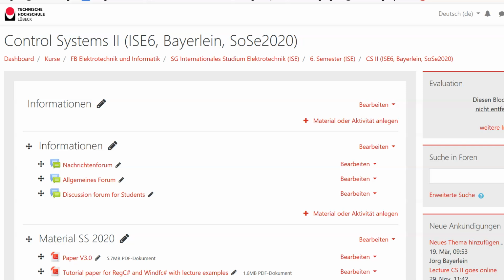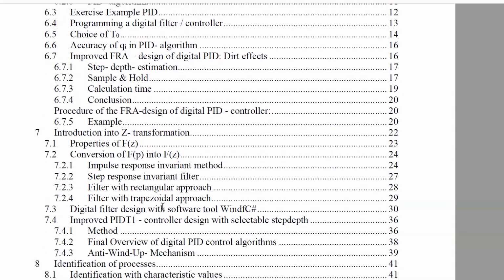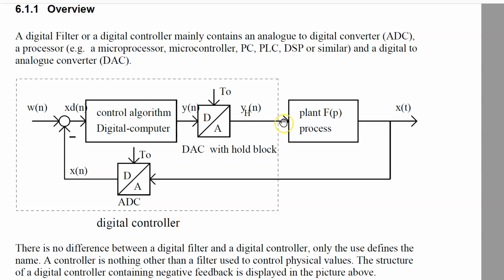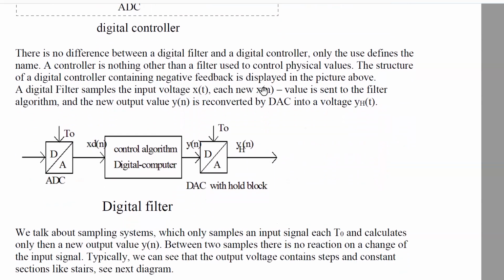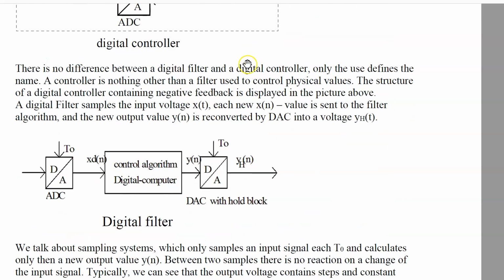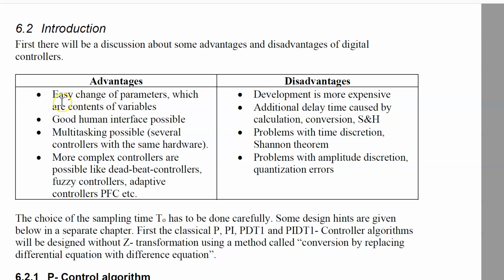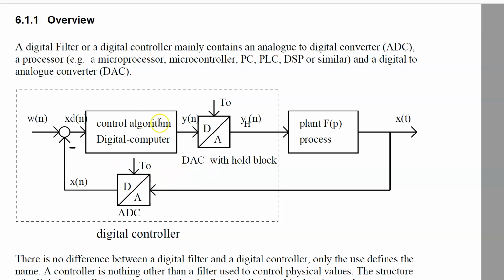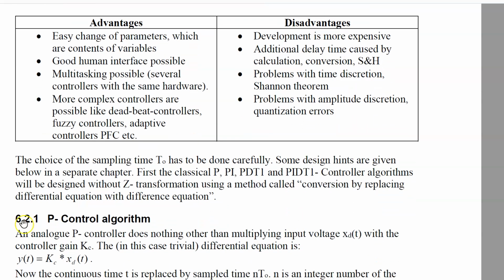CSII 1 Chap 6 T1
Part 1 of Control System II Introduction